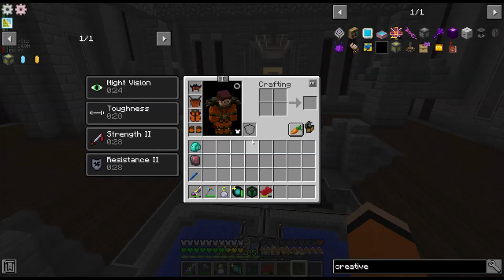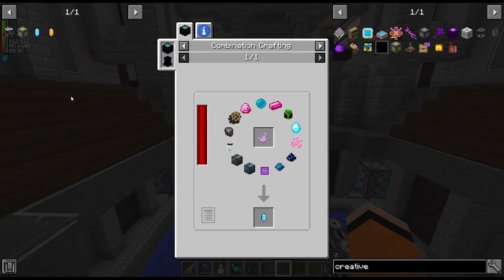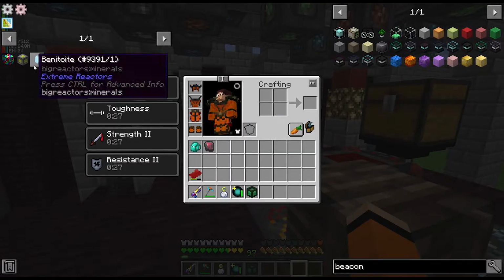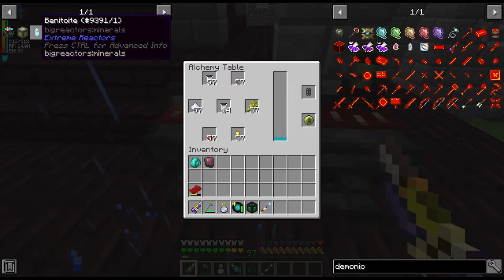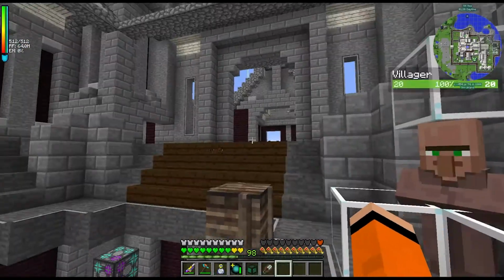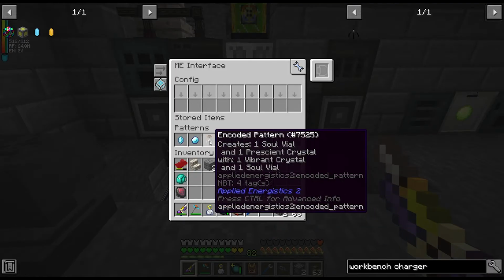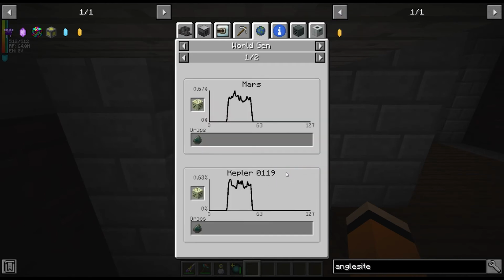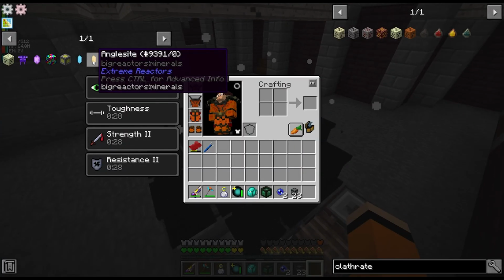Anglesite & Benitoite! Enigmatica 2 Expert Minecraft - Ep20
This time we craft all of the things required for Benitoite and Anglesite; two of the components needed for the creative items. In the mission to obtain these items we visit Mercury and Mars as well as put our Blood Magic altar to good use to craft the runes we need and also dip into thaumcraft for arcane mechanisms.